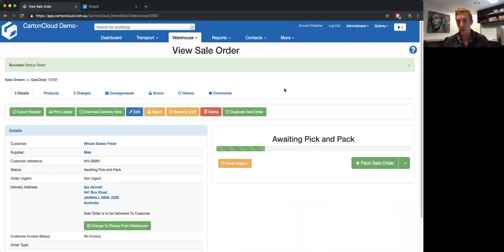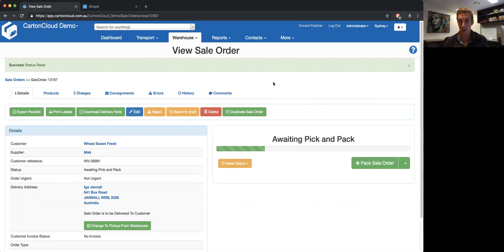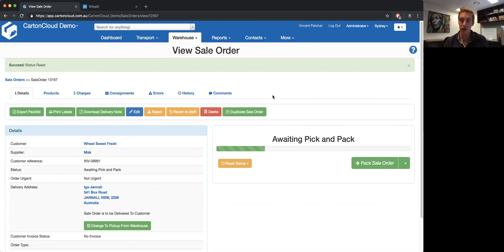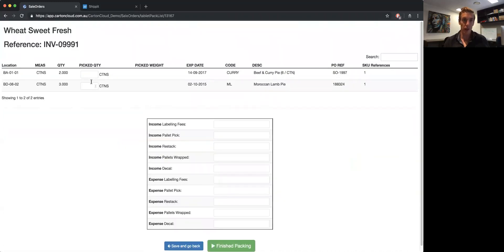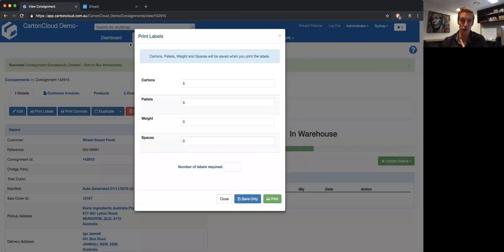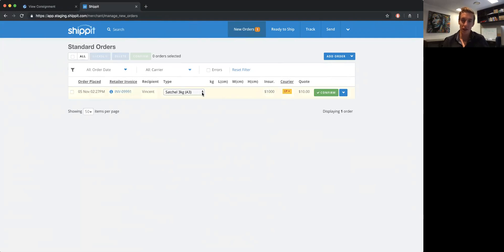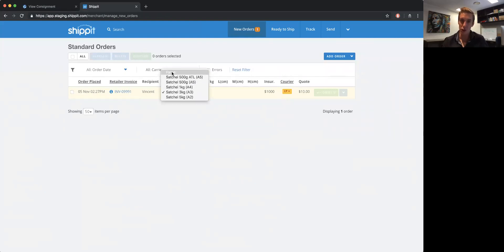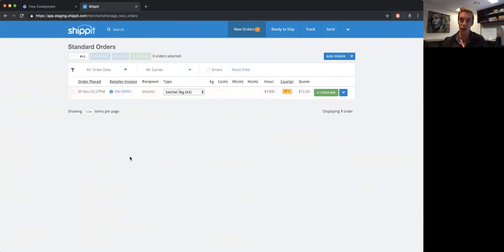Shippit Integration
Video showing the integration between CartonCloud and Shippit